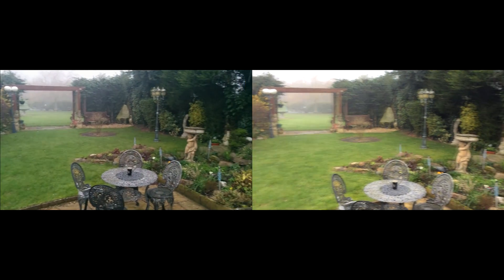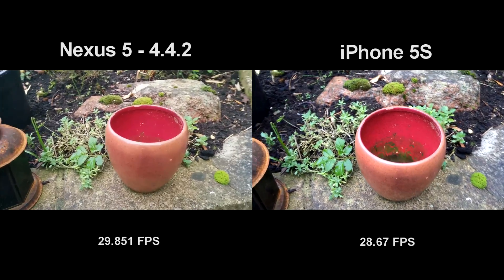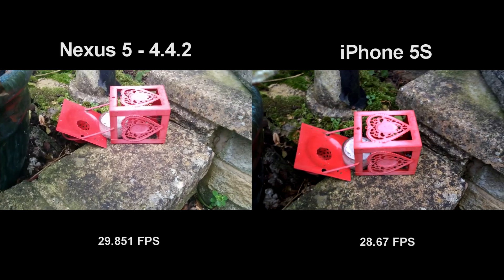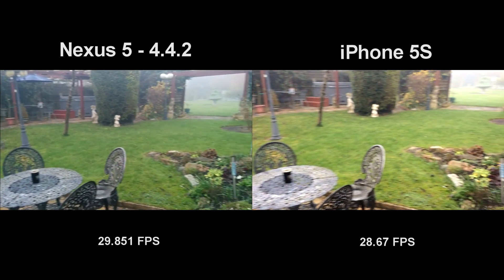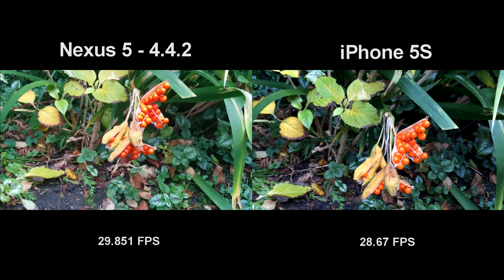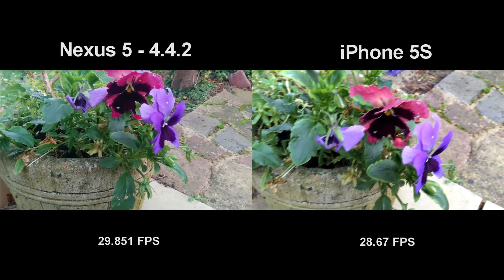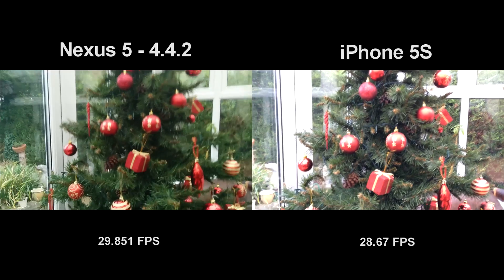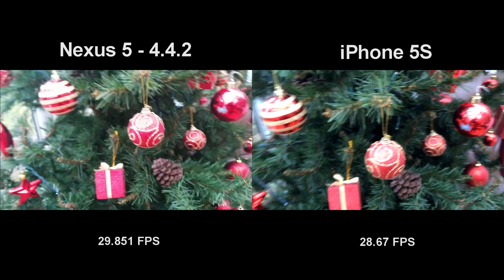Nexus 5 ( 4.4.2 ) vs. iPhone 5S - 1080p Camera test